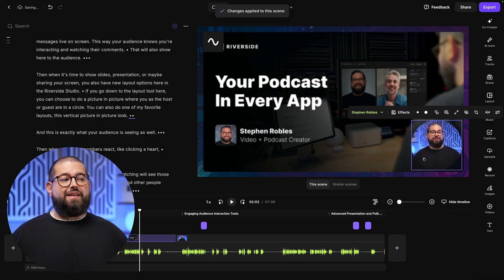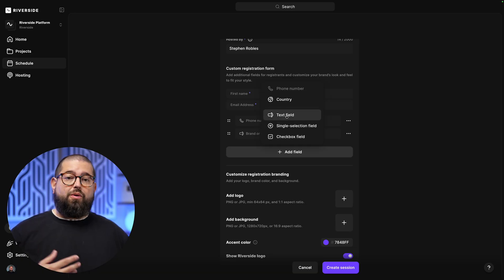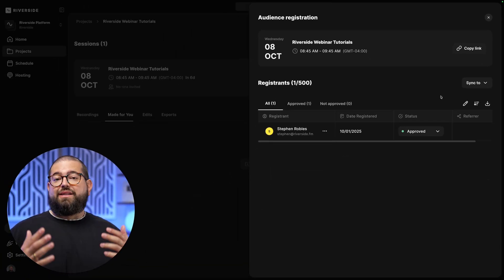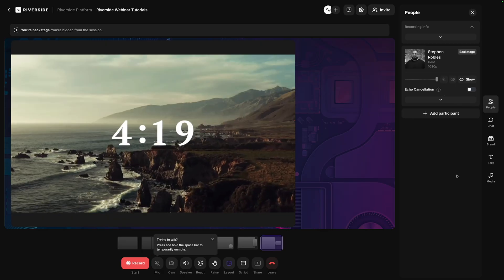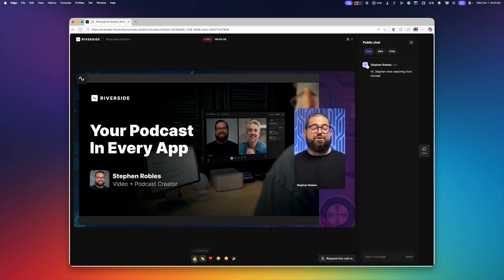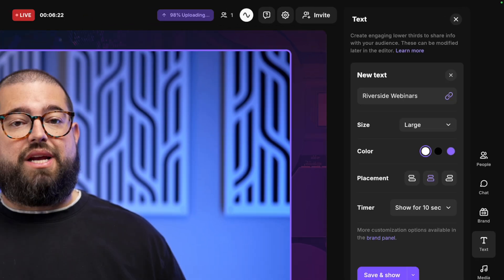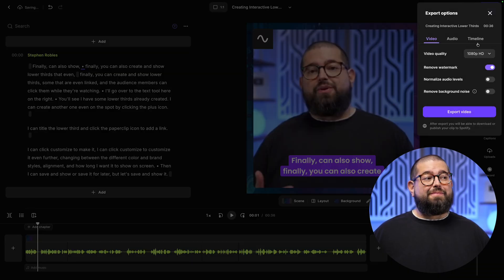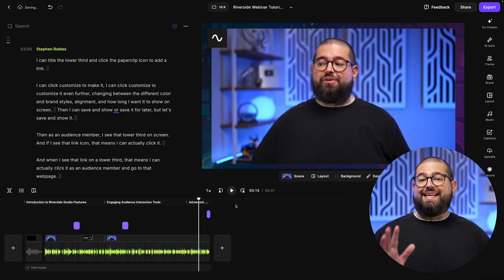The Complete Webinar Workflow: Broadcasting, Engagement, and Repurposing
Run webinars that look pro, capture leads, and turn into weeks of content all in Riverside. In this step-by-step walkthrough, you’ll see how to schedule and brand a registration page, multi-stream to YouTube/LinkedIn/Facebook, run live Q&A, polls, reactions, manage layouts & screen shares, and sync attendees to HubSpot/Salesforce. Then we’ll repurpose everything with Magic Clips and Magic Segments, from full episode to dozens of ready-to-post clips.

📺 Videos Mentioned

CHAPTERS
00:00 Why Run Webinars in Riverside
00:26 Schedule a Webinar (date/time, invites, simulated live)
01:19 Branded Registration & Custom Fields
02:11 Email Reminders & Multistream Destinations
02:35 Registration Page Preview (attendee view)
03:00 Track Registrants + Sync to HubSpot/Salesforce
03:23 Go Live Day: Start Session & Gear Check
03:46 Load Slides/Media & Use Countdown Videos
04:33 Hide/Show Guests & Set Destinations
04:58 Go Live: Chat, Reactions & On-Screen Comments
06:11 Studio Layouts During the Webinar
06:34 Q&A Tab, Threaded Replies, Polls & Raise Hand
07:24 Clickable Lower Thirds; Ending the Stream
08:12 Post-Event: Files Upload & Access
08:37 Attendee CSV + CRM Sync Details
09:02 “Made For You”: Magic Episode & Magic Clips
09:28 Magic Segments & Full Editing Workflow
10:19 AI B-roll, Smart Layouts & Autogenerate B-roll
10:44 Comments/Lower Thirds in the Editor
11:07 Wrap-Up & How to Get Help

🎙️ FREE 1+ HOUR PODCAST COURSE

Learn everything you need to start a podcast, from choosing your topic, branding, artwork, gear, recording, editing, publishing, monetizing, and growing your first 10K downloads in this ONE video:

Join over 23K creators who are learning together, supporting each other, lending advice, finding guests, and connecting with other creators

ON SOCIAL

FREE TOOLS

RESOURCES

ABOUT US

Riverside.com is the leading content platform that makes professional podcast and video creation achievable by anyone, anywhere. The platform has easy-to-use tools to help you record, edit, and promote your show.

Podcasters and companies, including Guy Raz, Gary Vaynerchuk, Marvel, Spotify, and The New York Times, already use Riverside to record, edit & publish studio-quality content from anywhere.